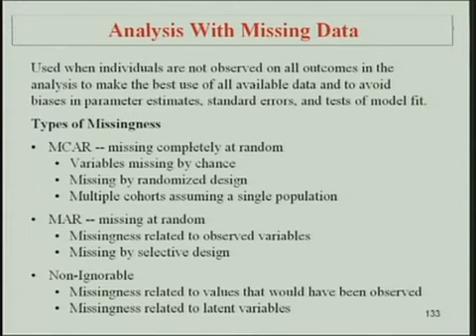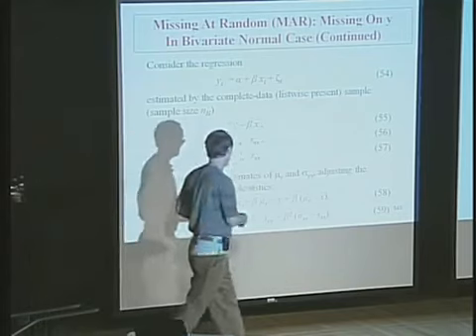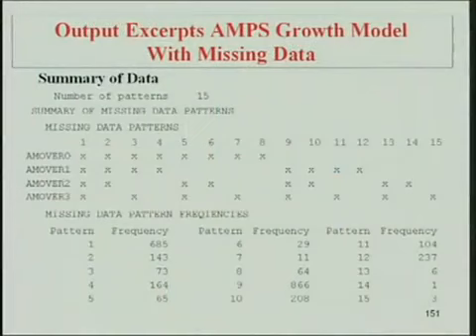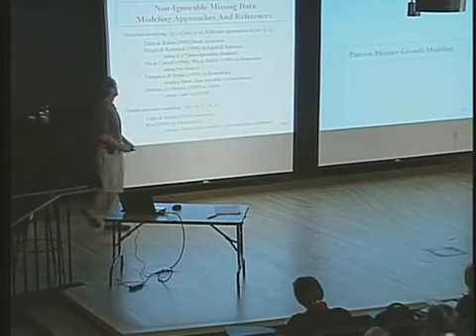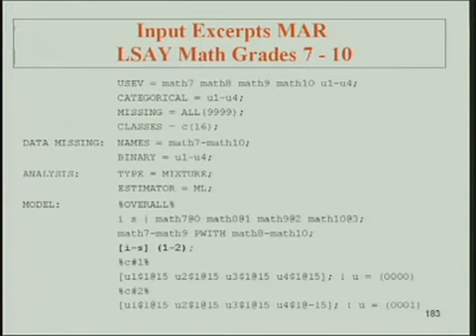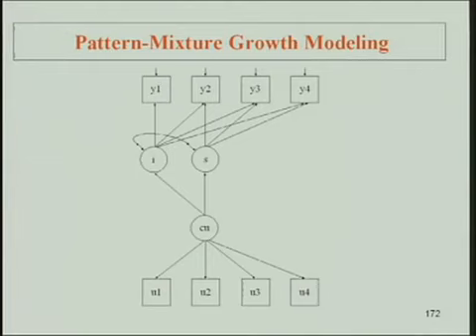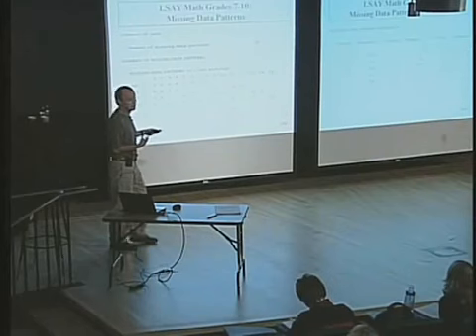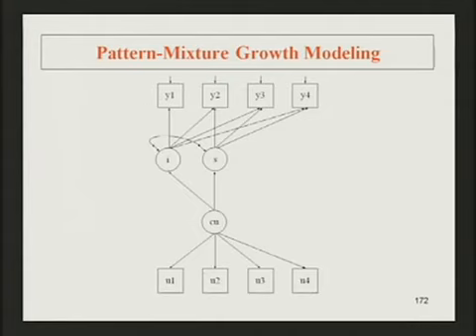Growth Modeling With Latent Variables using Mplus, Part 7